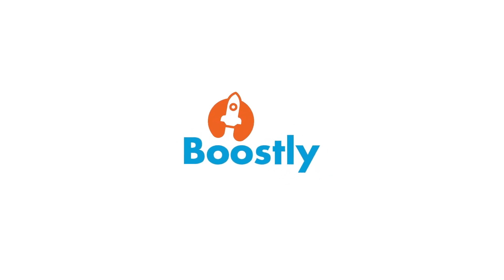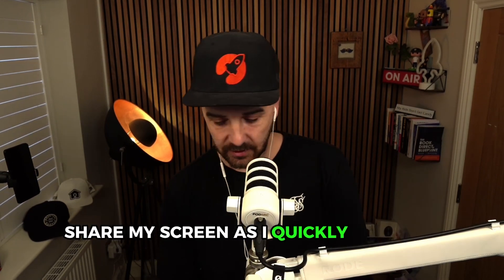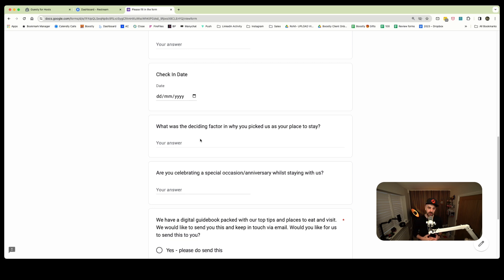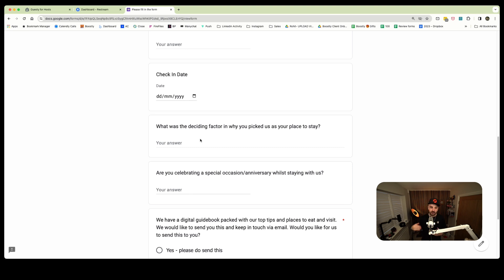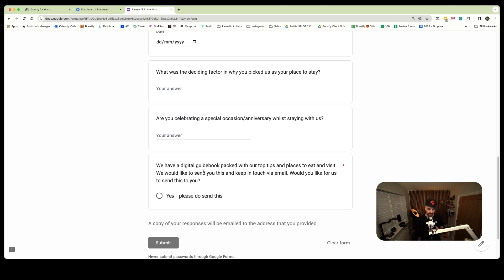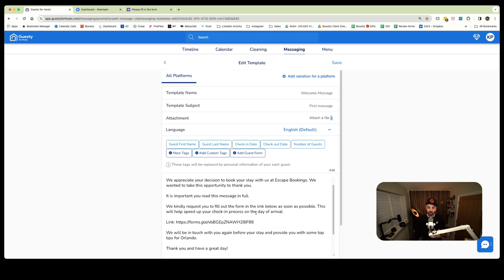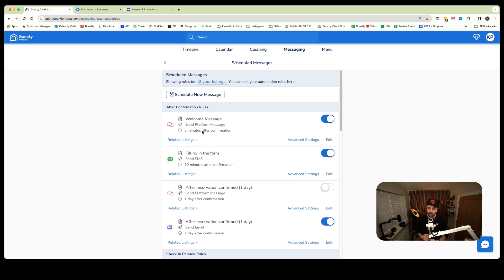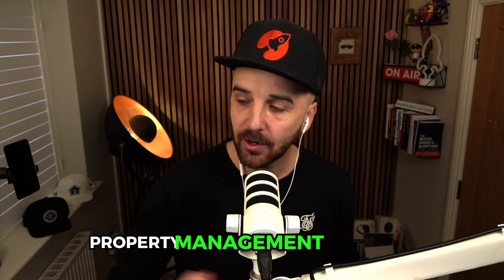Boostly Bitesize: Creating and Utilising Google Forms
Welcome to Boostly Podcast Episode 711.

In a podcast episode of Boostly Bitesize, Mark revisits the concept of bite-sized content, inspired by a recurring question about utilizing Google forms for guest information collection. The episode focuses on a strategy to alleviate friction at check-in by gathering guest data at the reservation stage. Mark introduces a simple Google form, designed to expedite the check-in process and enhance guest experience by requesting essential information such as email, name, and phone number, along with optional questions tailored for market research and personalized guest services.

He emphasizes the form's adaptability and its importance for direct booking strategies, suggesting it as a tool for analyzing booking sources and optimizing marketing efforts. Mark further explains the integration of this form within the communication flow, utilizing automated messages via property management software (PMS) to encourage guests to fill out the form post-booking, capitalizing on the peak of their excitement.

00:00 - Intro
00:48 - Problems with the point of check-in
01:79 - Mandatory Questions
04:16 - Do not base business decisions on personal preference